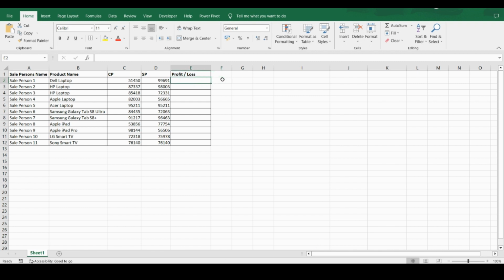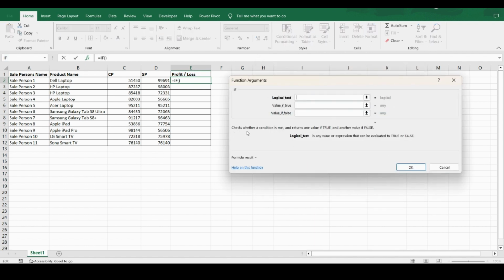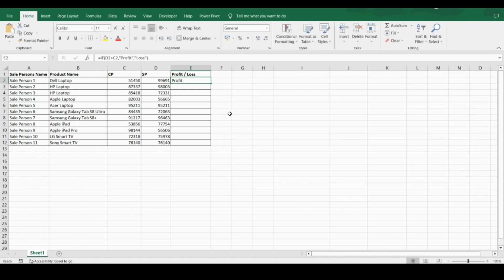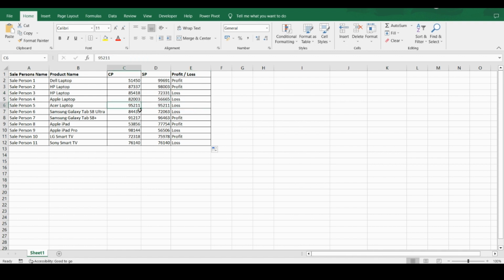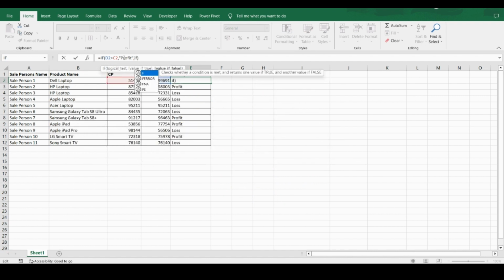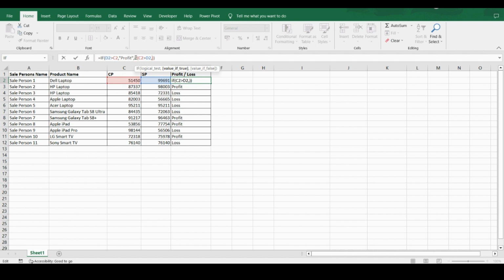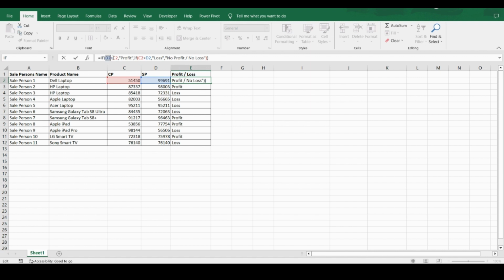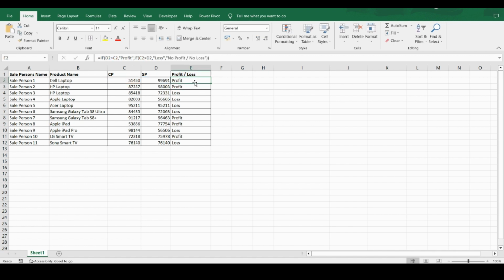IF Function in Excel / How to use IF Function in Excel and Nested IF Function in Excel